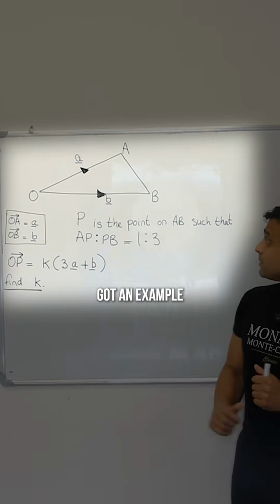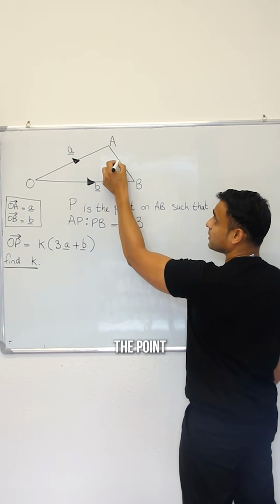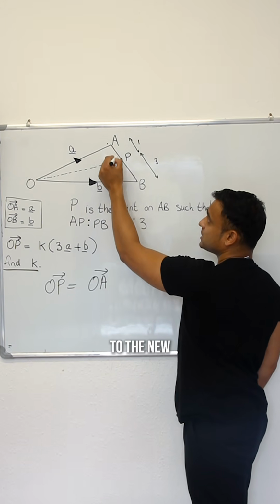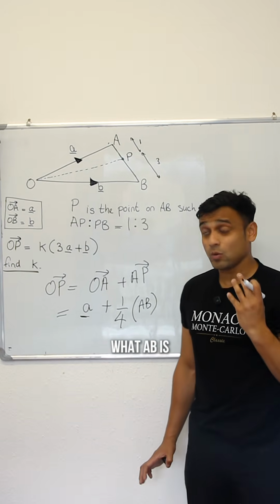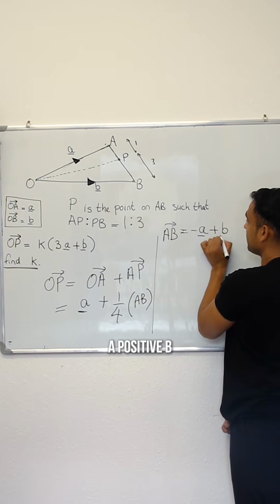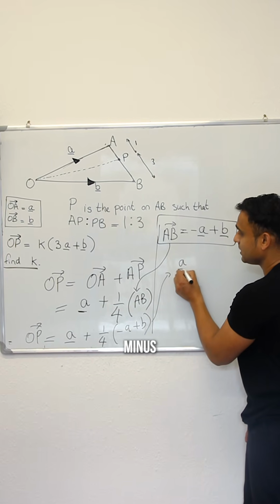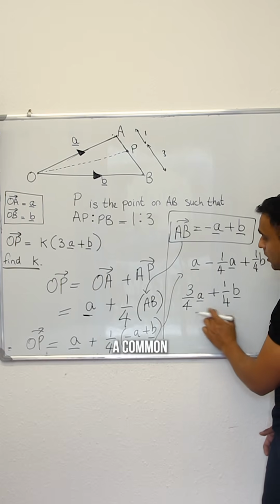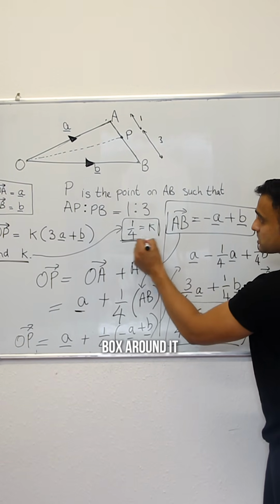Learn This Simple Geometry Route Hack